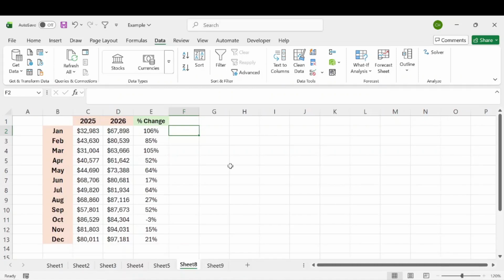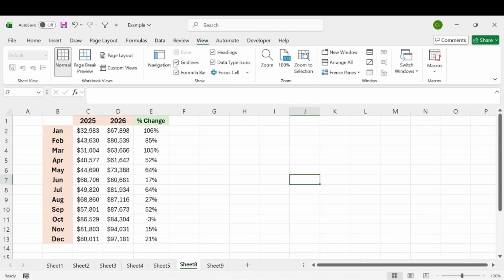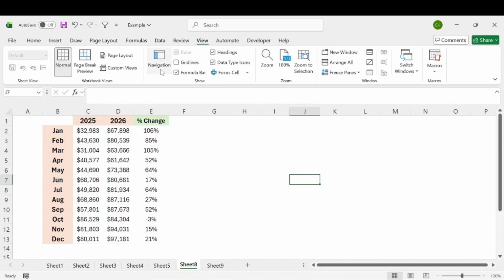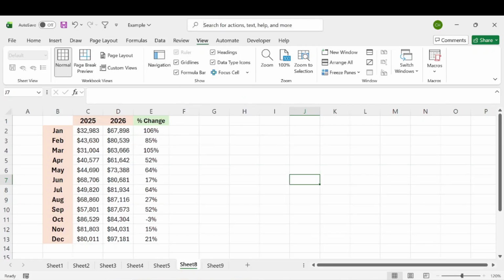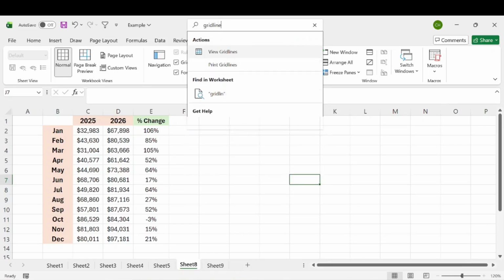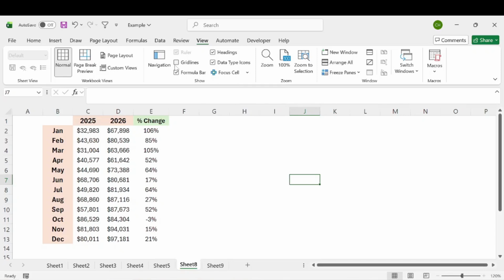How To Remove or Show Gridlines In Excel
Standing Desk:

Great book on business:

Simple tutorial on how to remove or show gridlines in Excel.